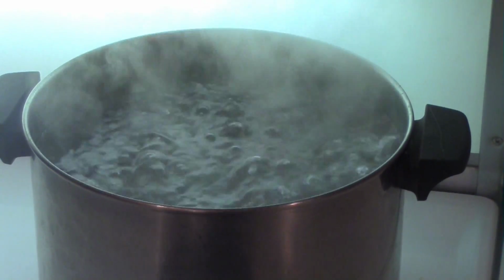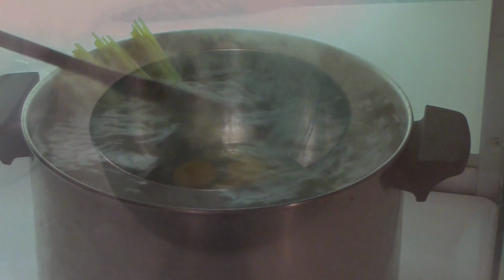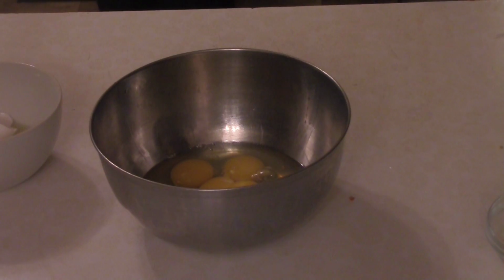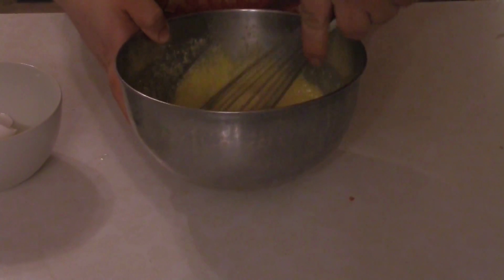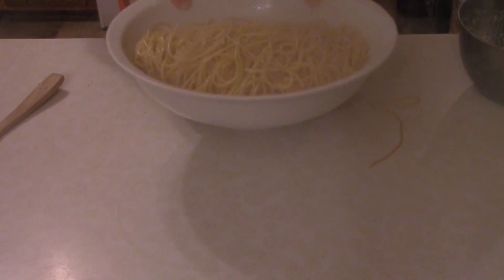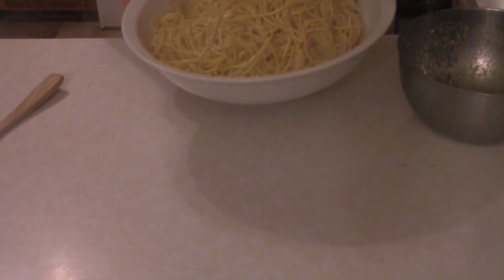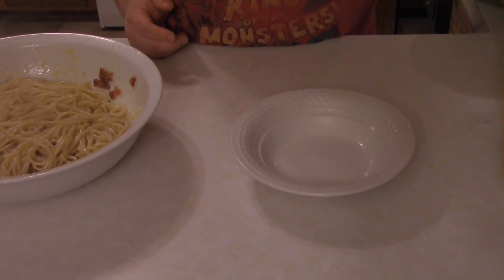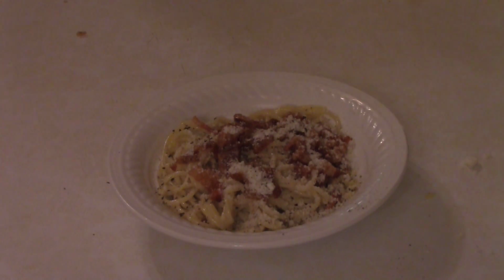Spaghetti Carbonara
A real simple dish that tastes great and won't break the bank